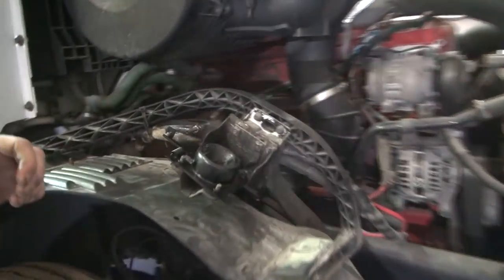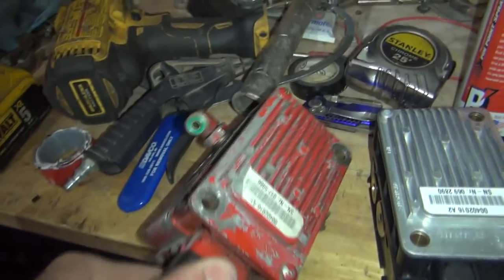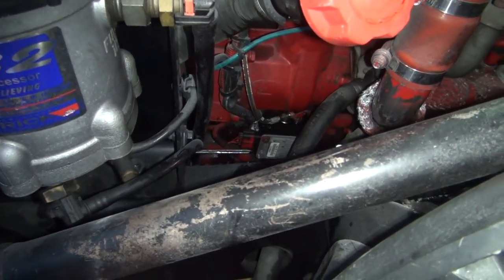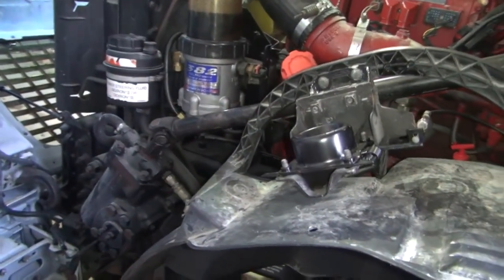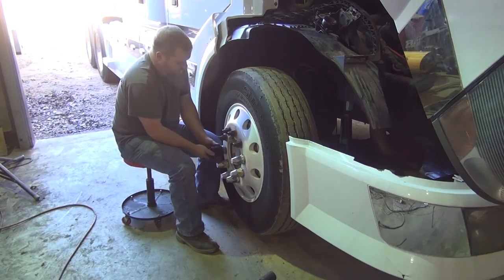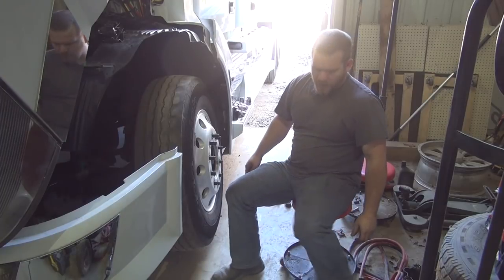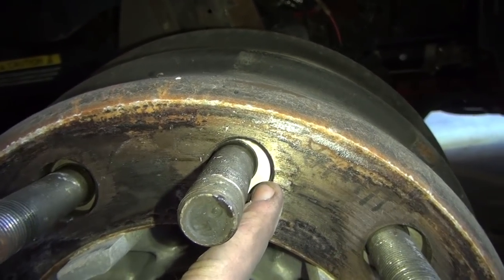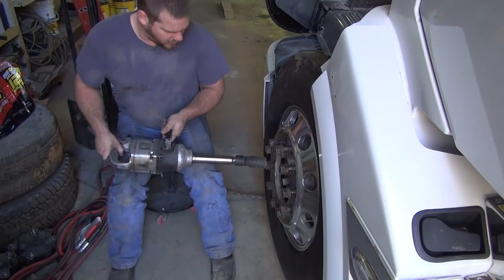Bad Turbo controller and new steer tires volvo vnl 780